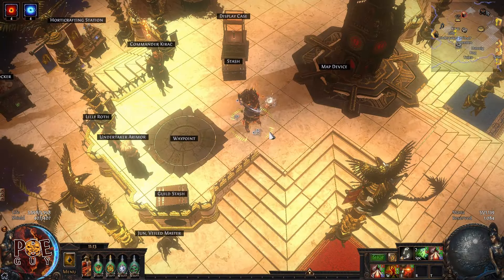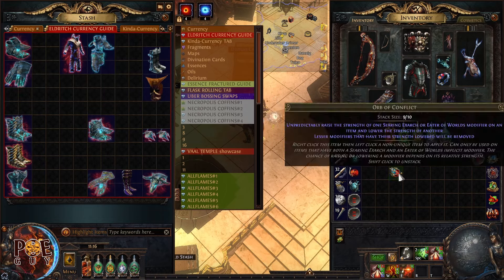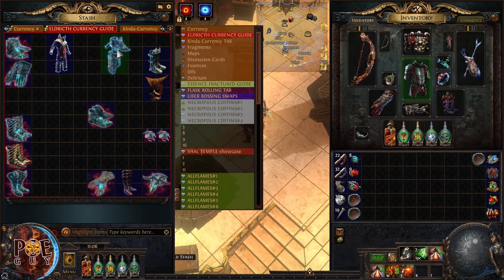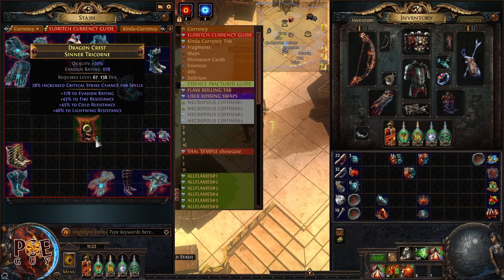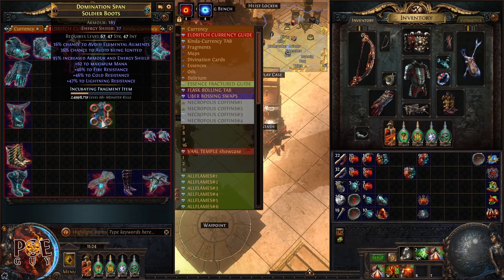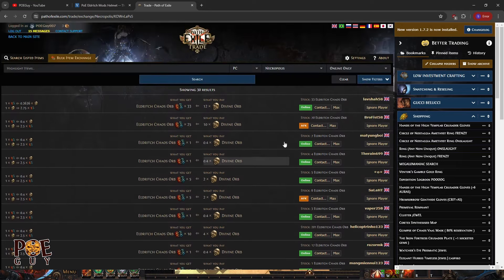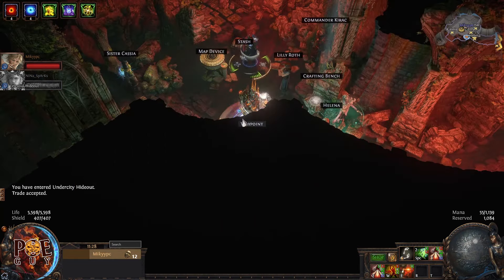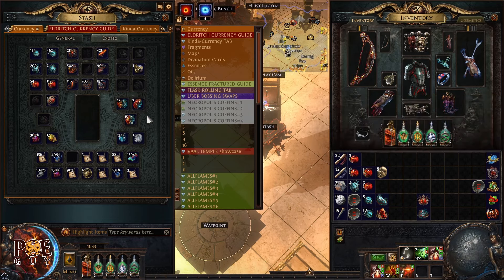PoE 3.24 - ELDRITCH CURRENCY COMPLETE GUIDE // Straight to the point & with visual exemplification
Hello, this is a FULL GUIDE for Eldritch Currency. Straight to the point and no fillers! Left some crafting ideas, some examples and tricks that you can apply in your POE journey. Enjoy & Good Luck!